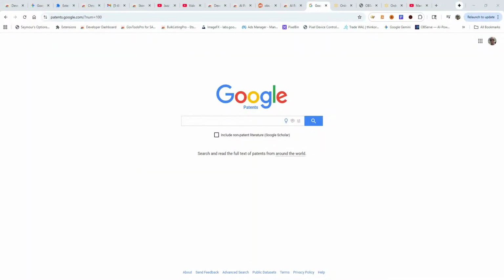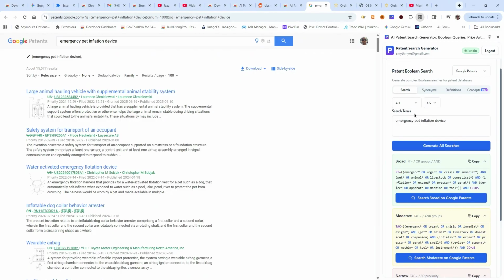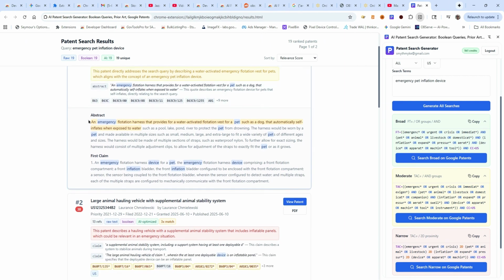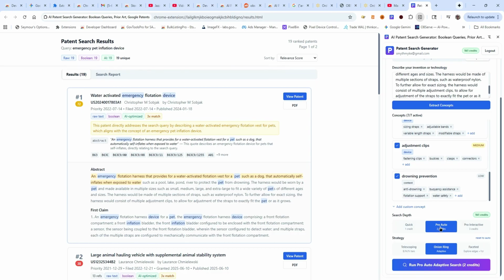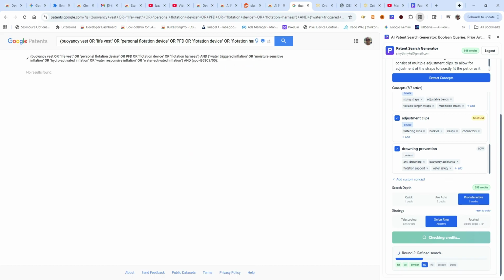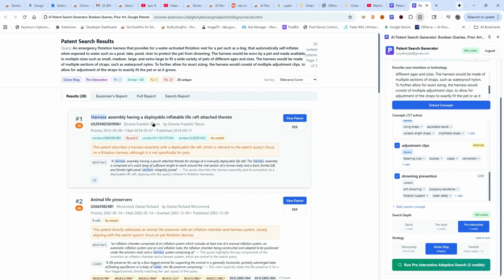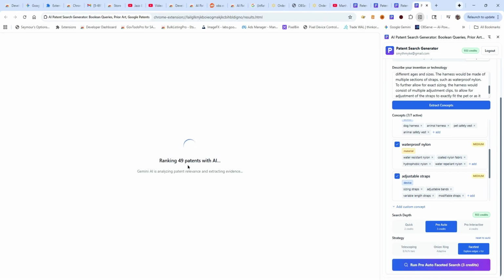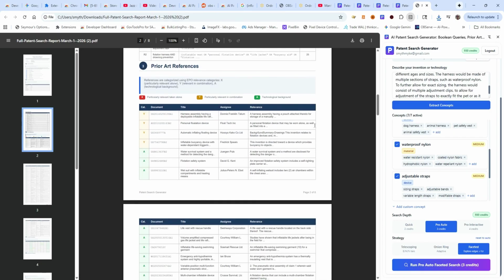Find Patents FAST: Google Patents Search Tutorial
Unlock the power of Google Patents! This video is your guide to quickly finding the patents you need. We'll explore Google Patents' key features and tools to streamline your search.

This tutorial shows you how to use Google Patents for efficient patent searching. Learn about AI-assisted searches, Boolean operator generation, automated search techniques, and even how to access examiner reports. Plus, see my reaction to "Screen Capture" by Live Capture and my commentary on its usefulness.